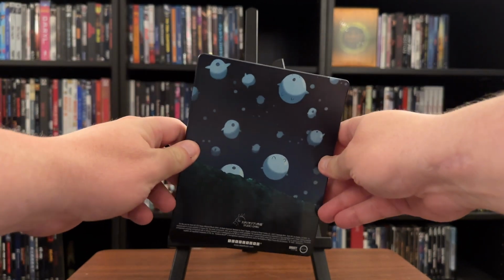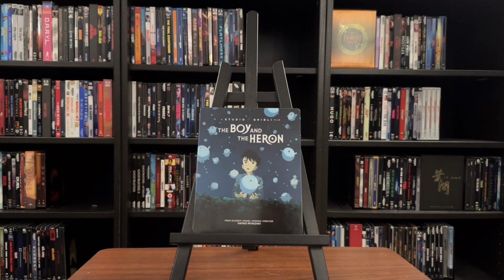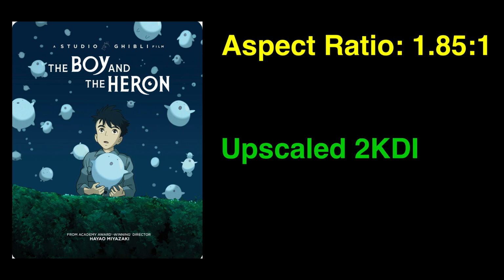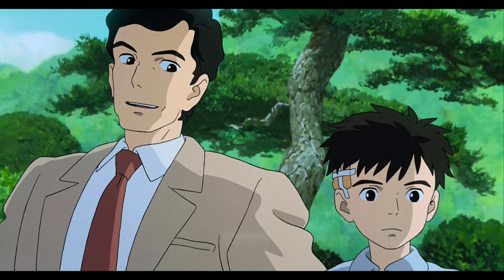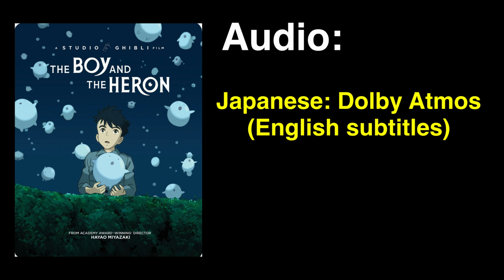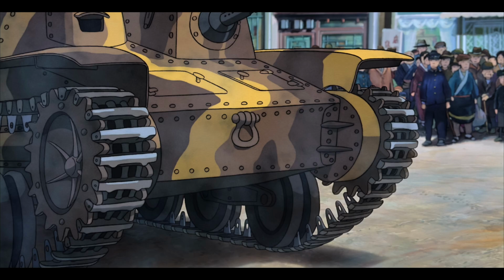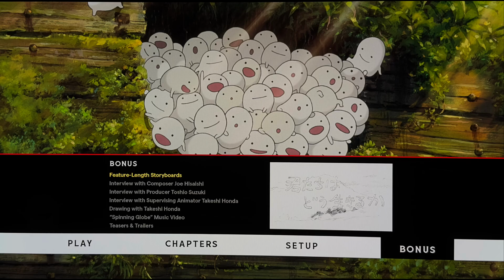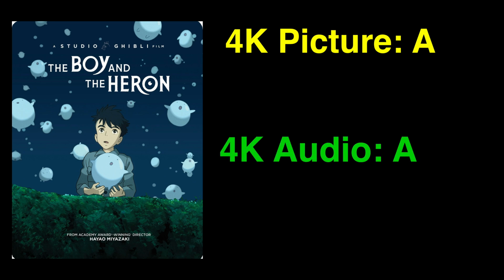The Boy and the Heron (2023) 4K UHD Blu-ray Review!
The boy and the heron is on 4K, here is my review!

Equipment Used for disc reviews:

4K Player: OPPO UDP 203